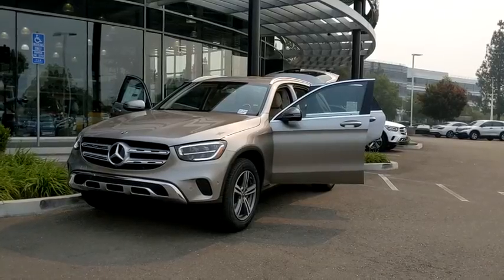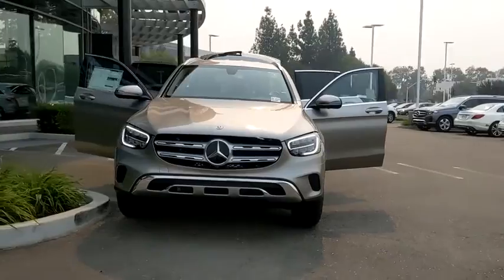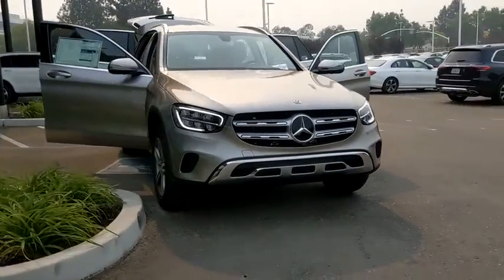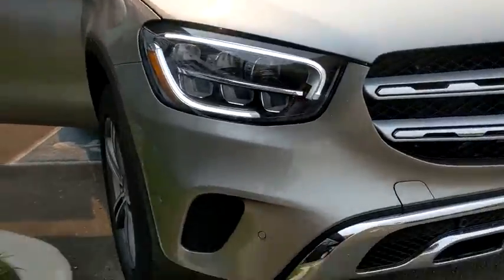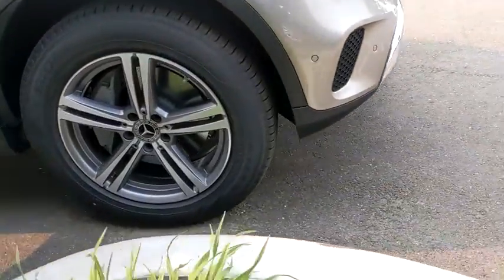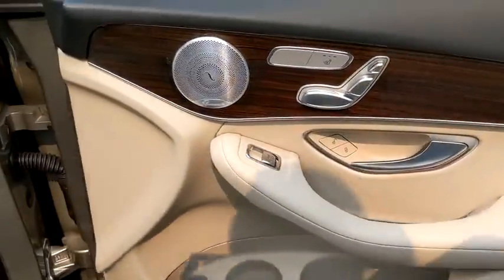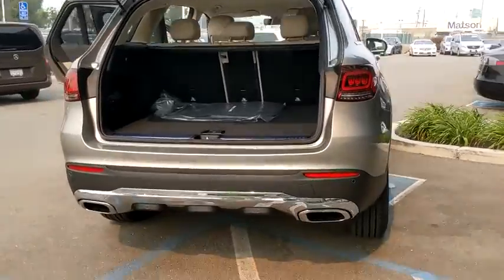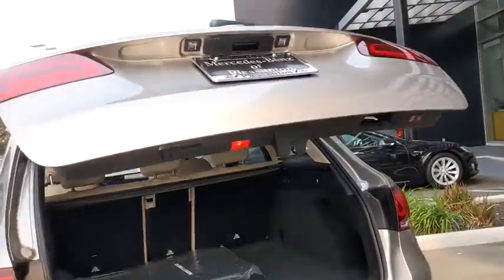2020 Mercedes-Benz GLC Pleasanton, Walnut Creek, Fremont, San Jose, Livermore, CA 20-2406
2020 Mercedes-Benz GLC
2020 Mercedes-Benz GLC GLC 300 - Stock#: 20-2406 - VIN#: W1N0G8EB2LF865289